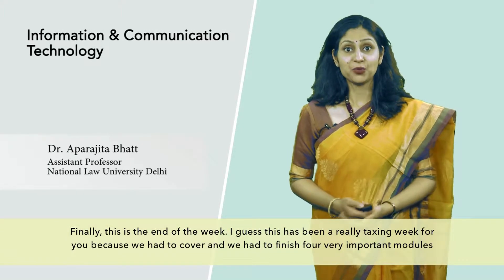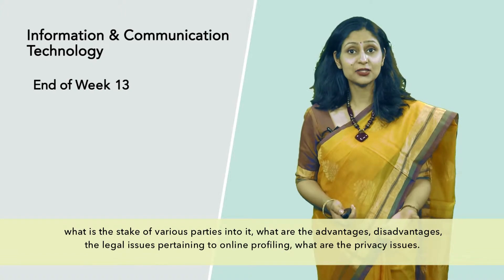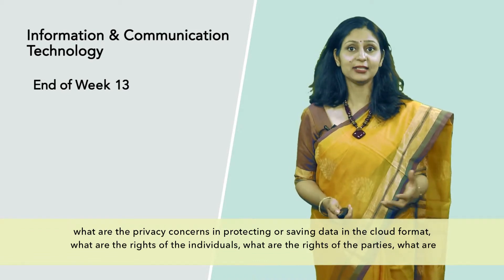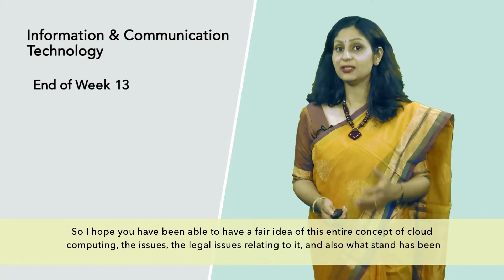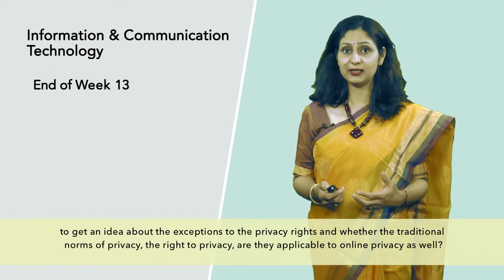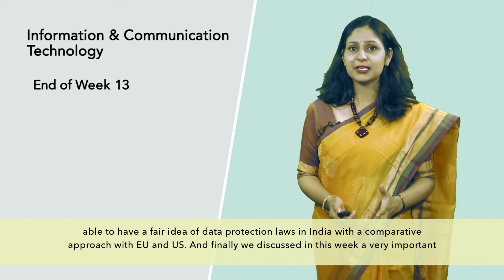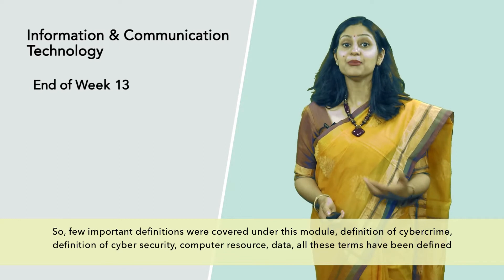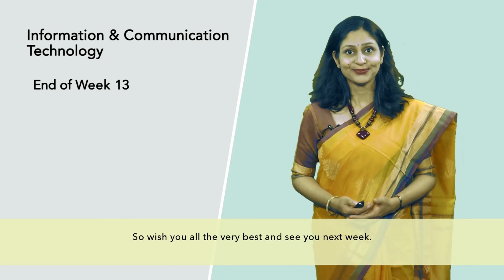Week 13 end